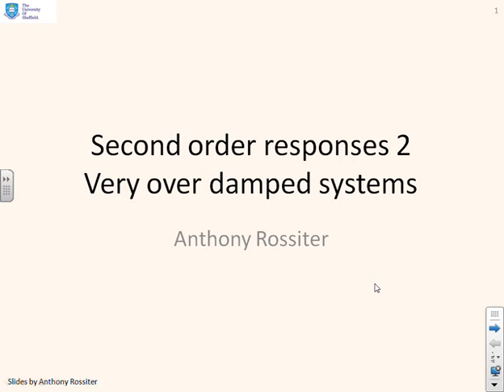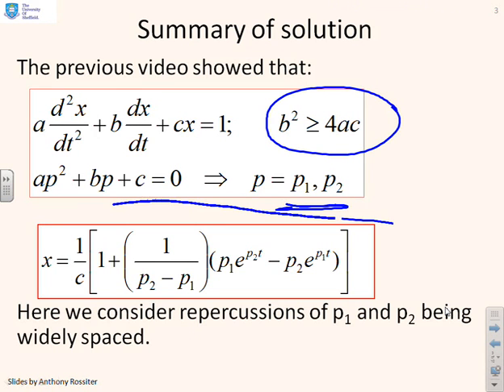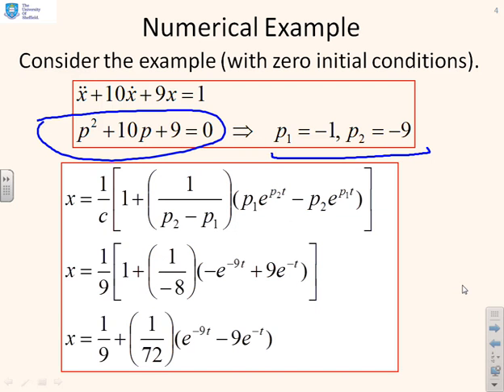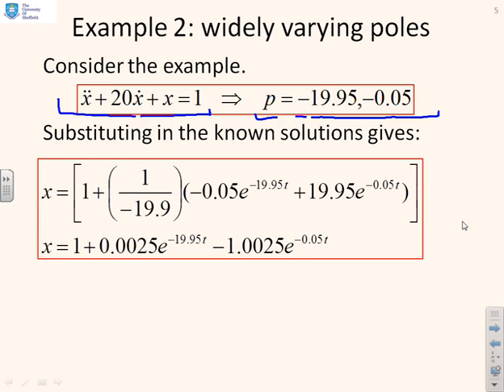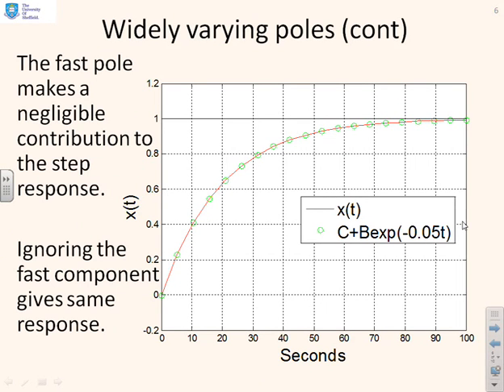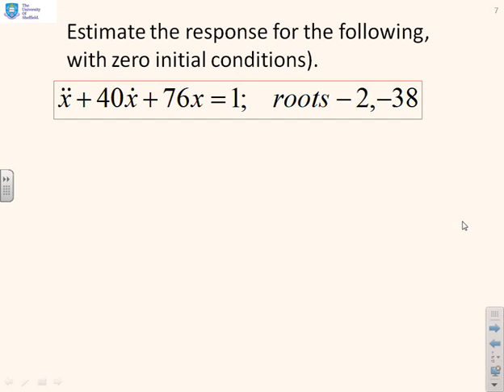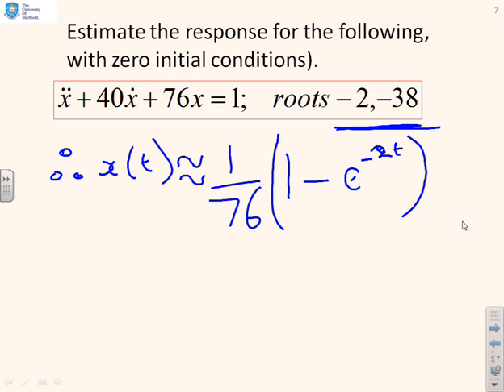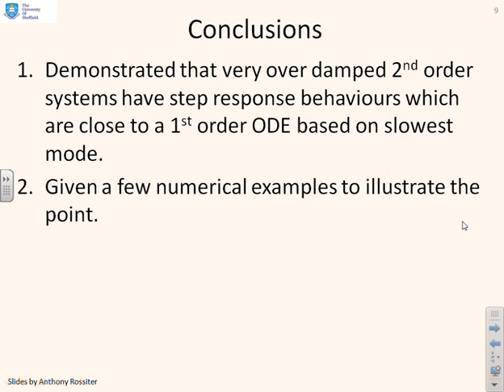Second order responses 2 - very over damped systems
Adds insight to the 1st video on step responses of a 2nd order system with two real poles. This video considers the repercussions of the poles being widely spaced and illustrates with numerical examples. Solutions tackled in the time domain.